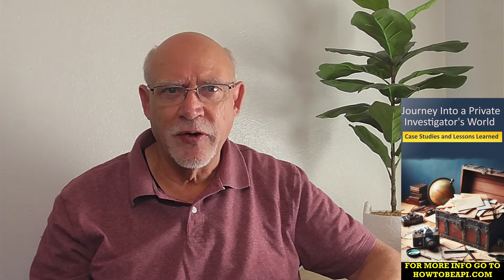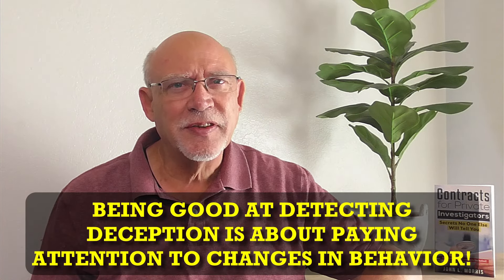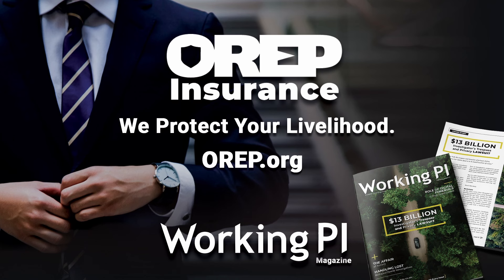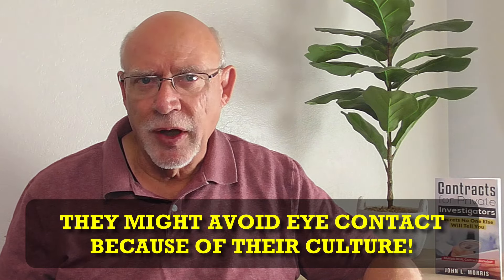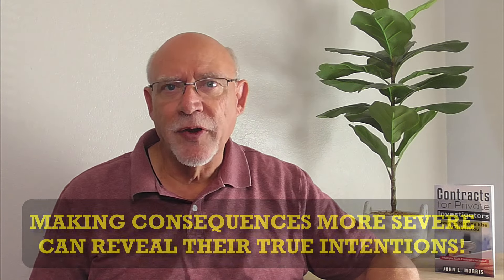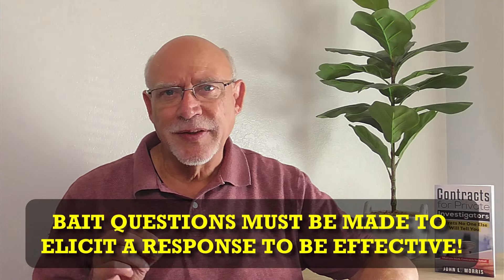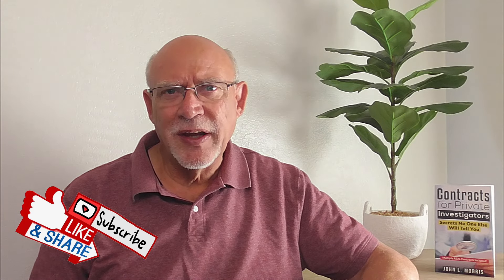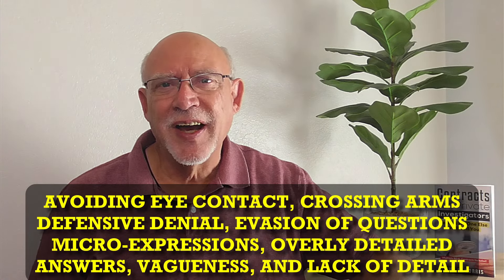Beyond Body Language: The Real Deal on Lie Detection!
✅Start Your Journey! Become a PI Today!

Ever wondered how private investigators detect lies? Learn the secrets behind deception detection and become a master at spotting deceit in this Private Investigator training video.

video chapters
0:00 Intro
0:28 Understanding Behavior Indicators
1:46 Context Matters
2:36 Raising the Stakes
5:44 Avoiding Misinterpretation
7:16 Best Practices for Conducting Interviews

No part of this publication may be reproduced, stored in a retrieval system, or transmitted in any form or by any means, except as permitted under the United States Copyright Act, and/or without the prior express written permission of John Morris.

Limit of Liability/Disclaimer of Warranty: While all persons associated directly or indirectly with this site and video use their best efforts in preparing the content, there is no express or implied representations or warranty with respect to the accuracy or completeness of the content of the videos, including any content, links or resources shared, including those by third parties. Furthermore, all parties specifically disclaim any and all express or implied warranties or guarantees.

The advice and strategies contained herein may not be suitable for your situation. No legal or financial advice is being given herein. You should consult with a professional where appropriate and before any action is taken on this video. No liability or damages shall take place because of this video and/or content. Furthermore, your use of this site and watching these videos confirms your agreement that Colorado law applies to all disputes relating to this site and videos. The venue for all claims and disputes relating to this site and videos shall be in Weld County, Colorado. By watching this and all related videos, you agree to be bound by this waiver and disclaimer.